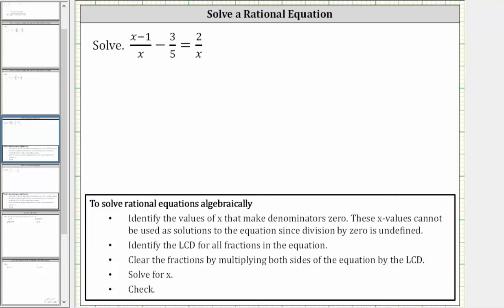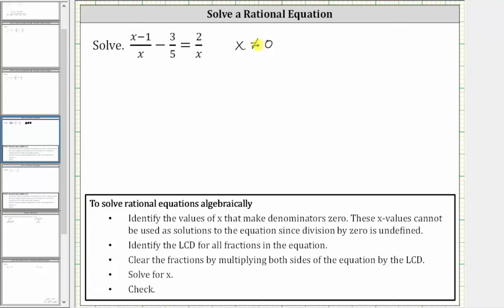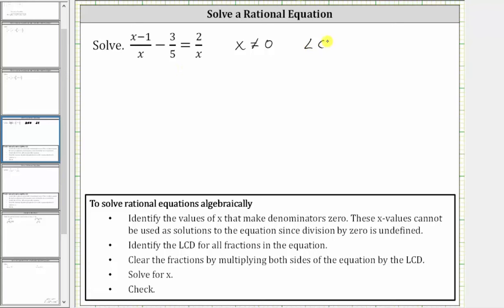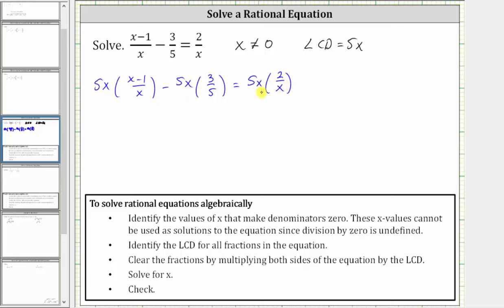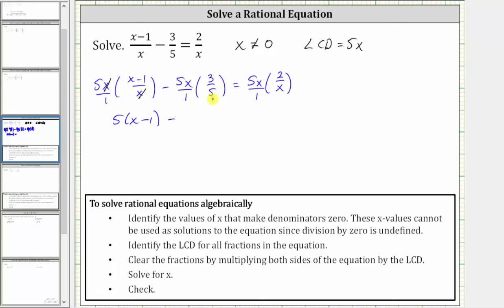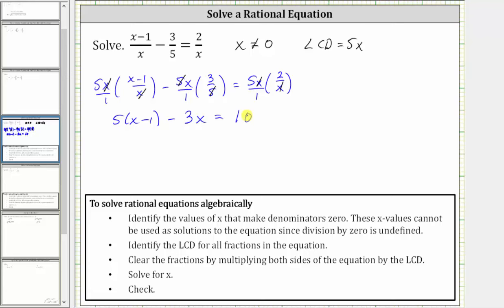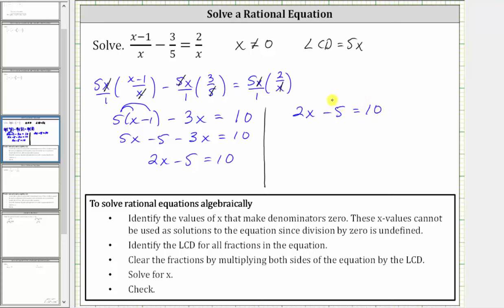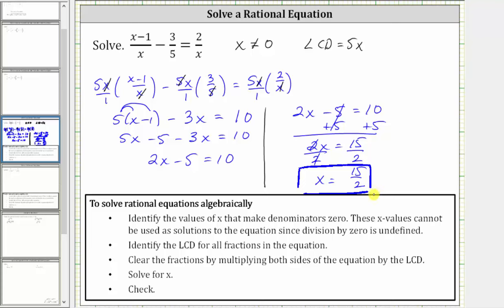Solve a Rational Equation: (x-a)/x-b/c=d/x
This video explains how to solve a rational equation.